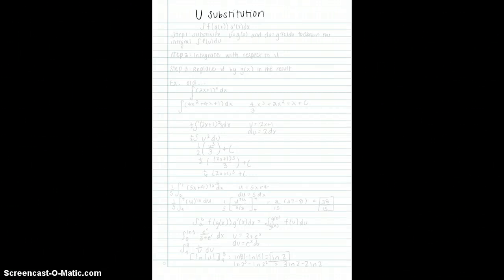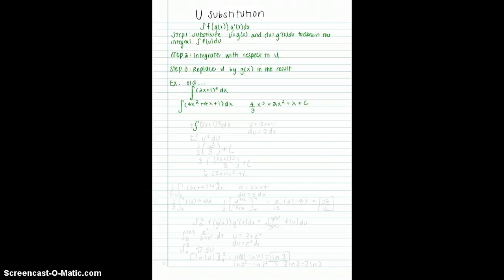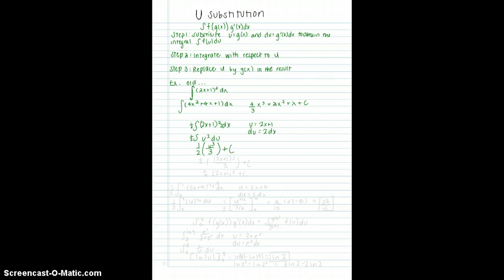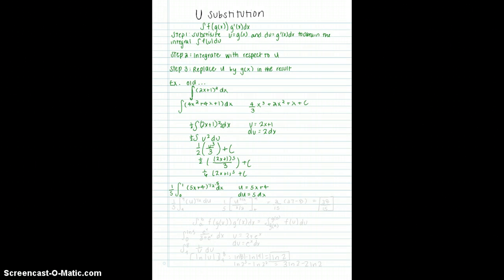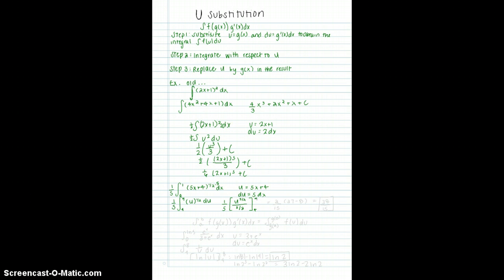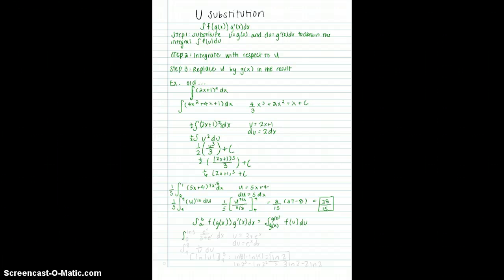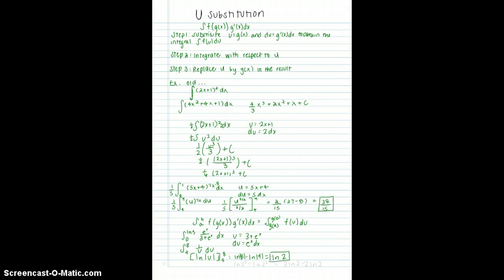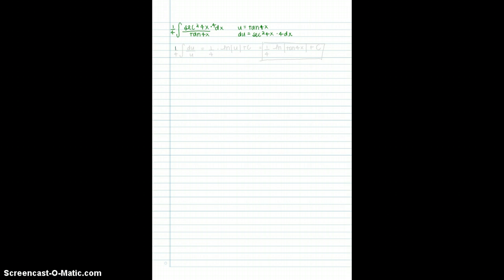Calc Project: U Substitution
Pencast on U Substitution by Sammy and Marie. for more help.